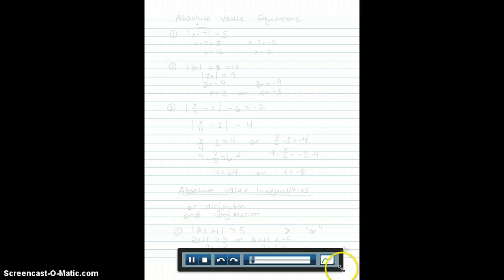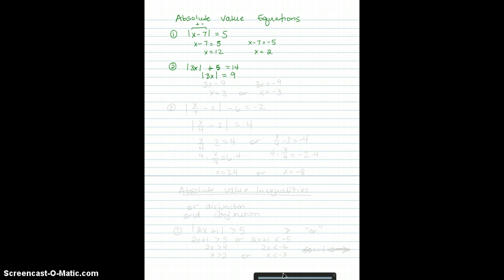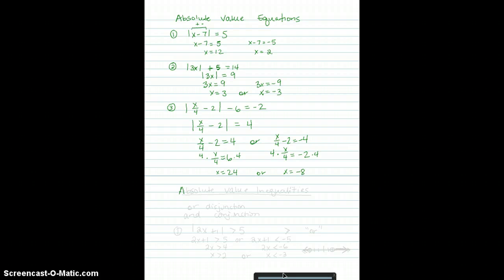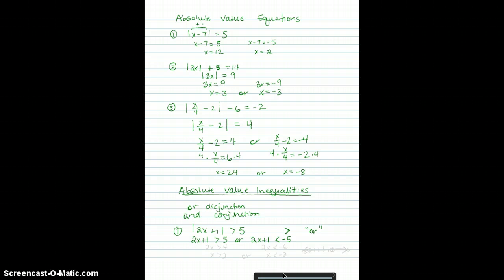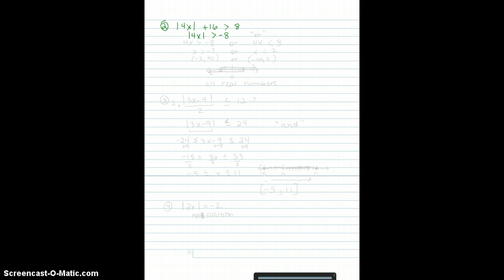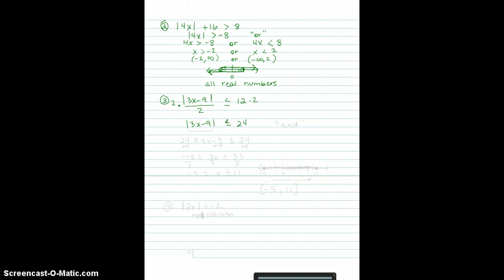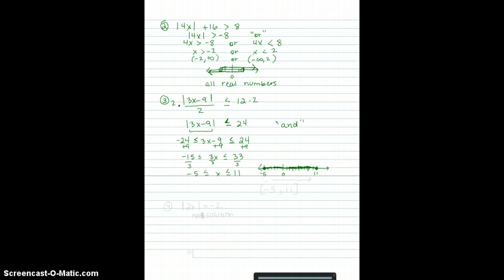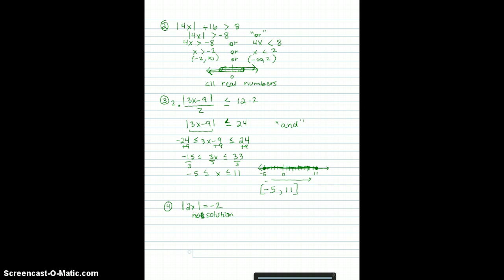2b Solve Absolute Value